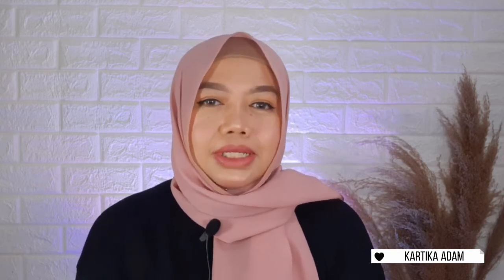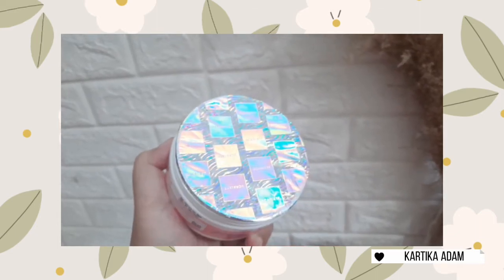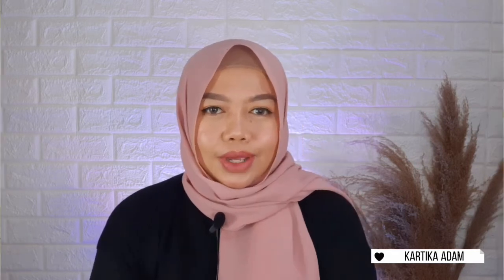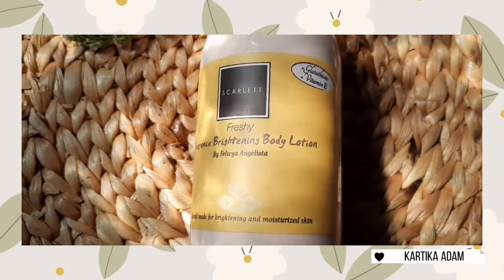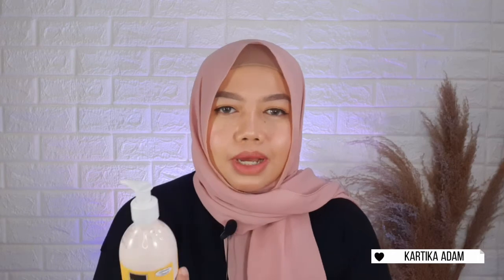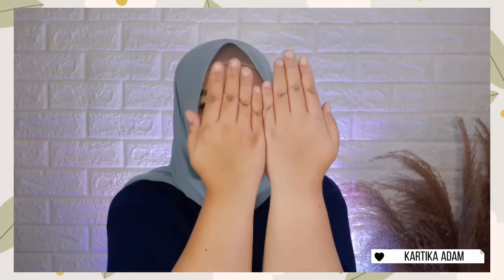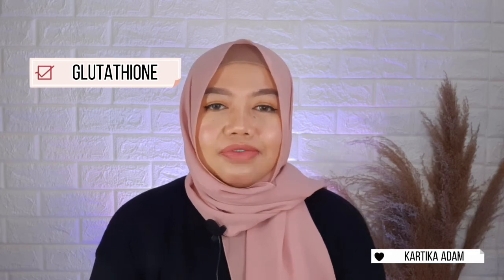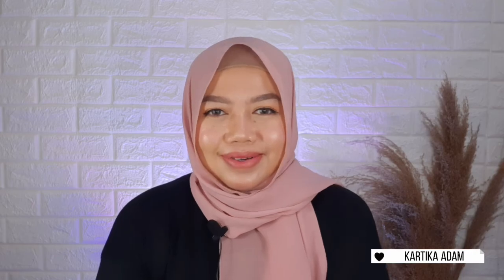REVIEW BODYCARE MENCERAHKAN KULIT UNTUK KULIT KUSAM DAN BELANG | SCARLETT WHITENING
Haii...kali ini aku review bodycare yang booming dan viral dimana2 yaitu dari scarlett whitening